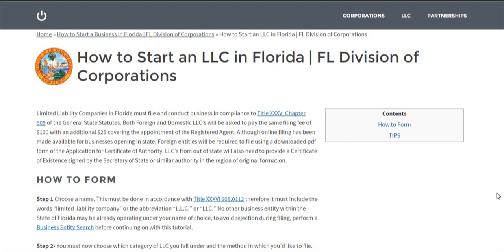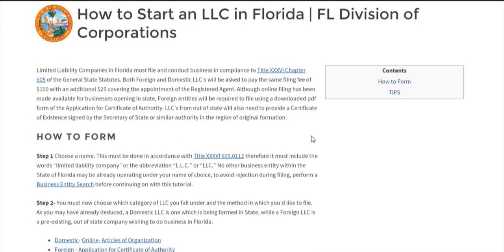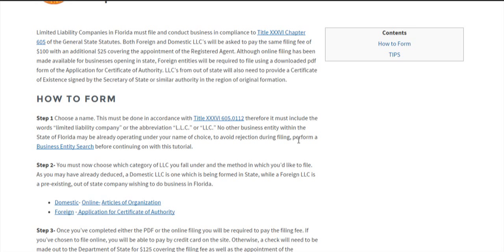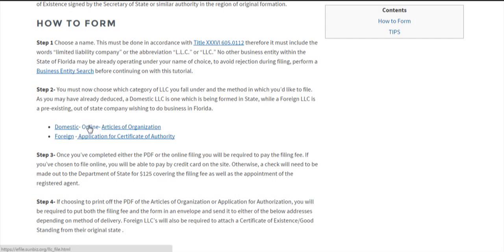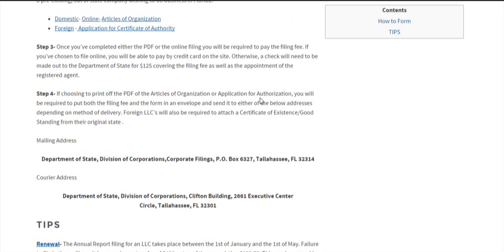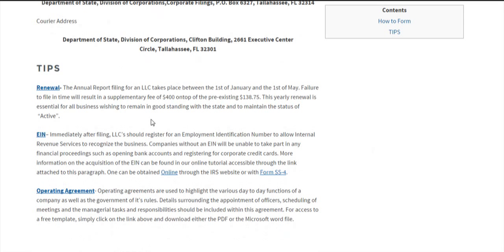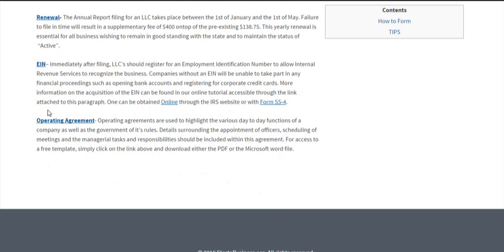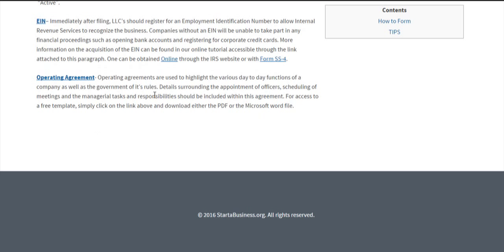How to Start an LLC in Florida | FL Division of Corporations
Use our tutorial to inform yourself of the step by step process involved in Foreign and Domestic Limited Liability Company formation.